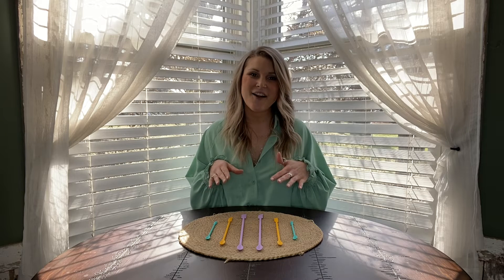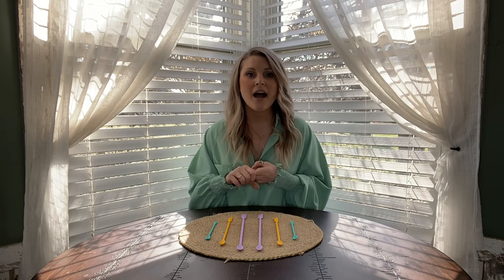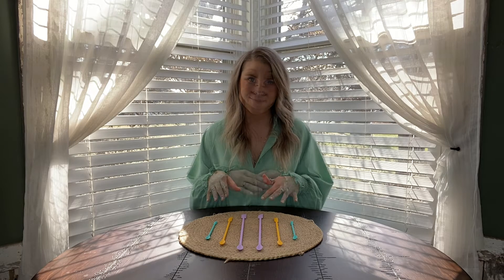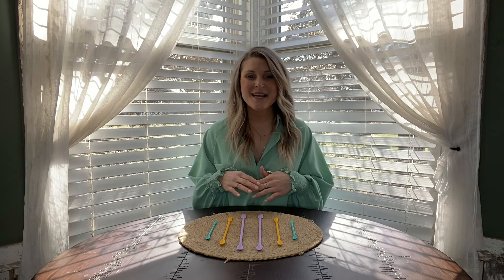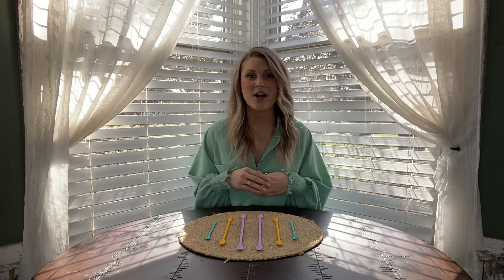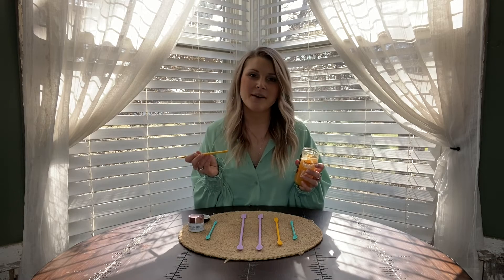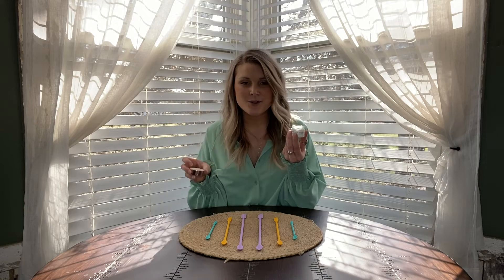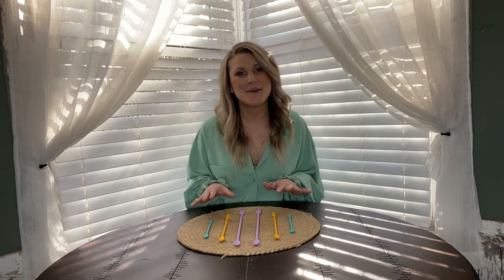Review of Makeup Spatula 6Pcs, Silicone Spatula Set Mini Small Spatula